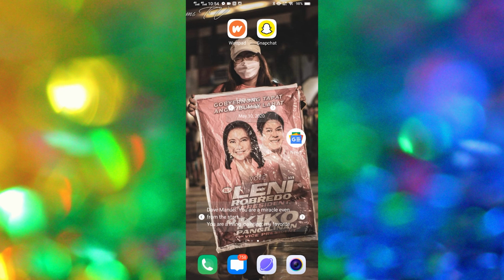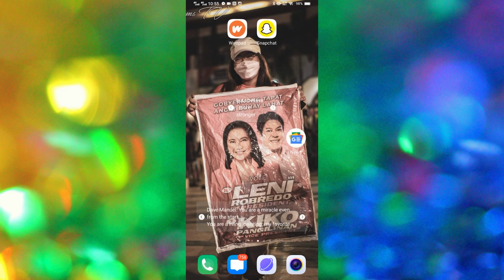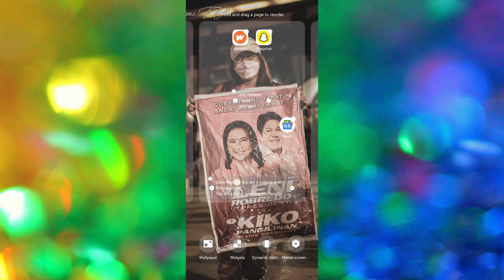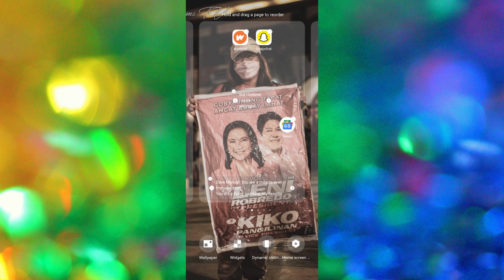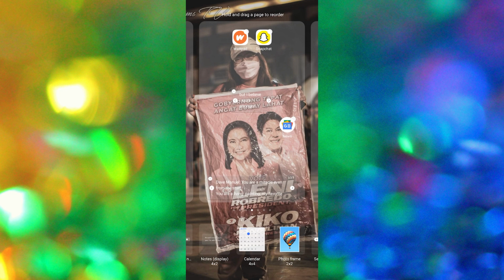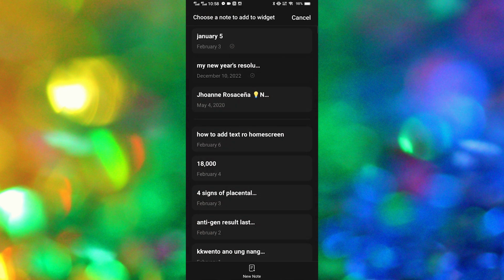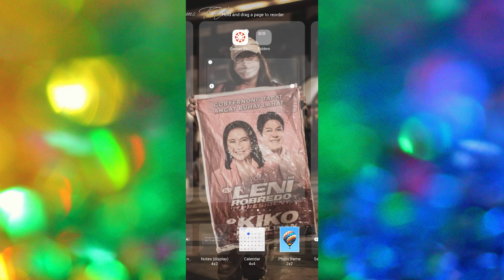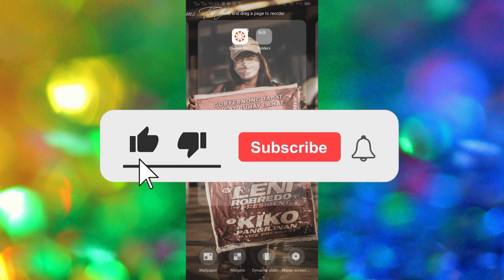How to Add Text to Home Screen Android (Quick & Easy)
In this video, I'll show you how to add text to home screen Android. We will cover how to add text on home screen Android in a few easy steps.